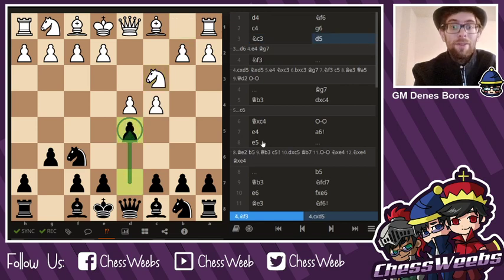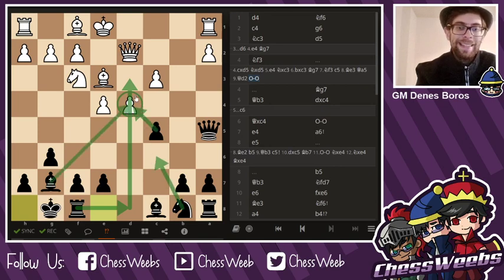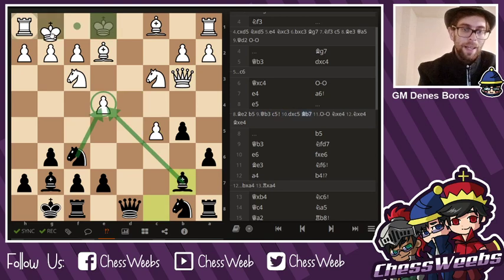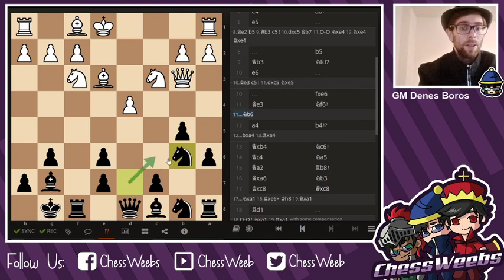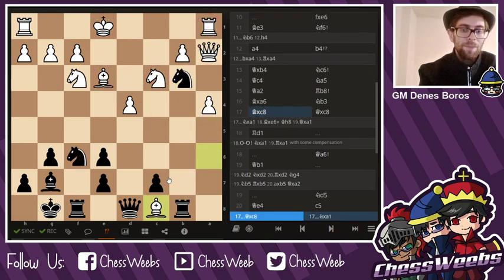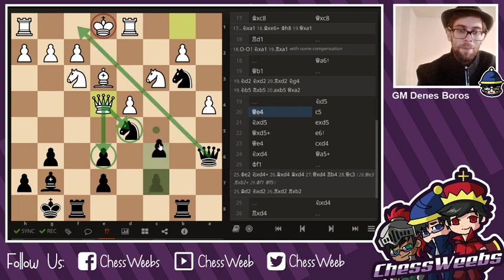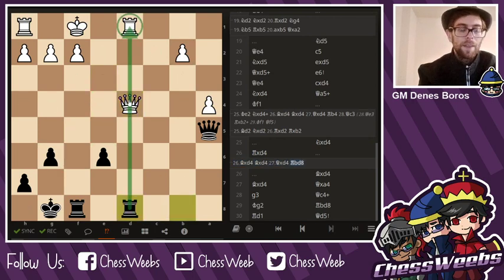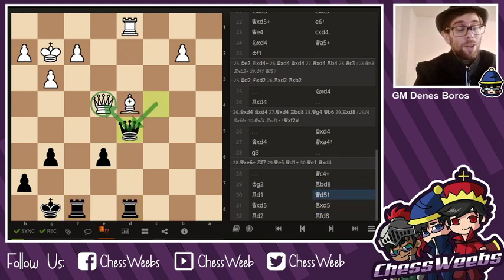How to Play Dynamic Chess Openings: The Grunfeld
GM Denes Boros shows his first ever win against a GM, playing the Grunfeld Variation!